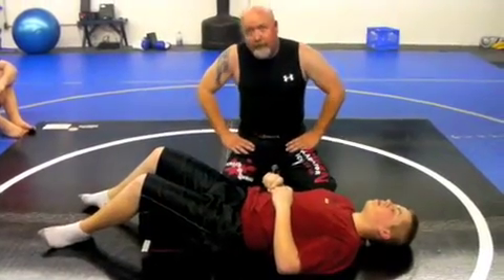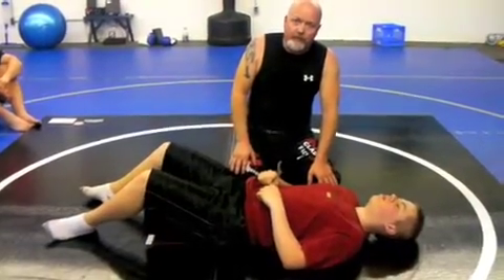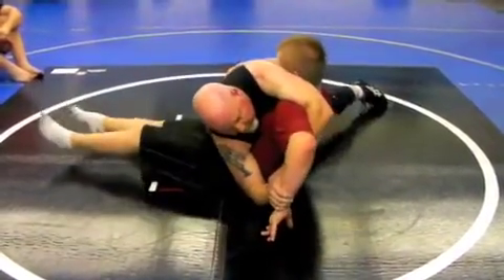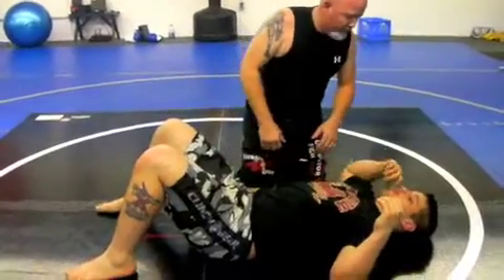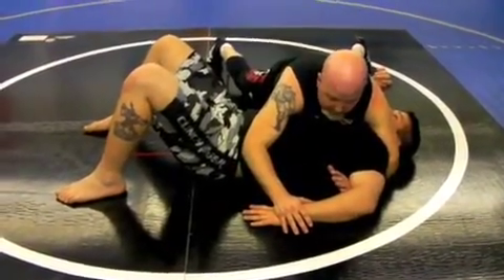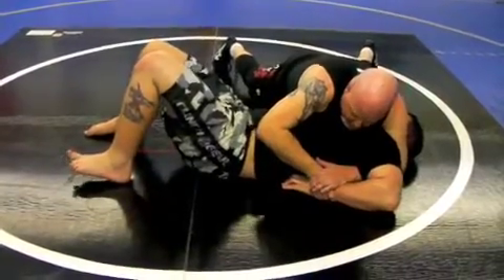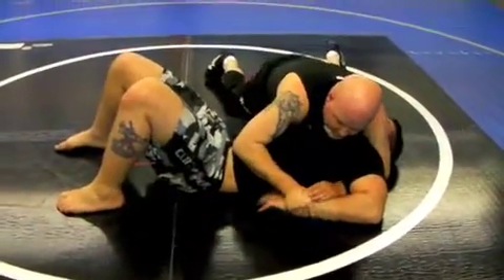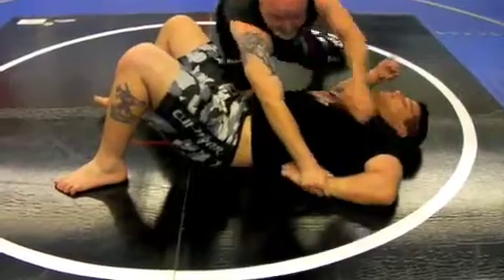dwl demo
Boyd Ritchie of Buffalo Catch Wrestling demonstrates the Double Wrist Lock from Side control.